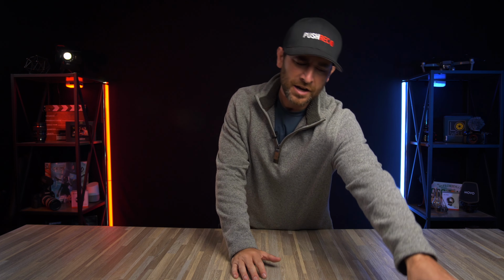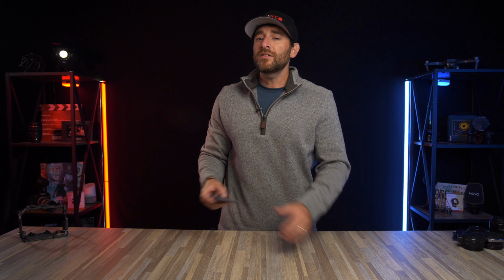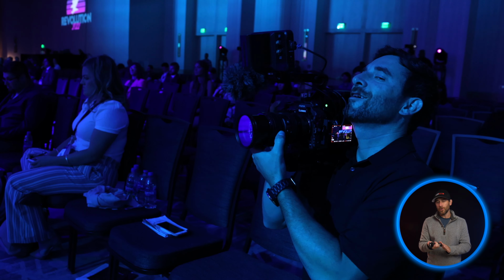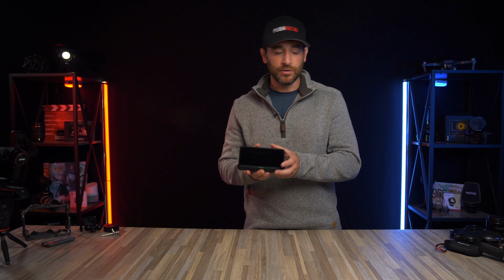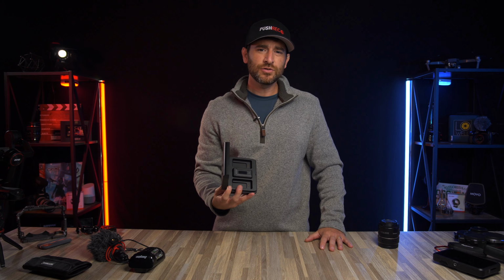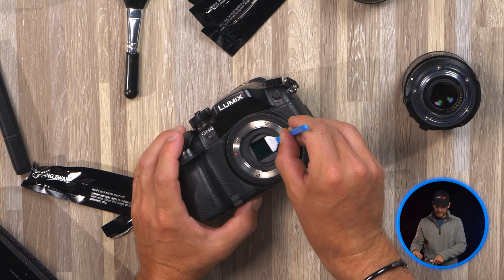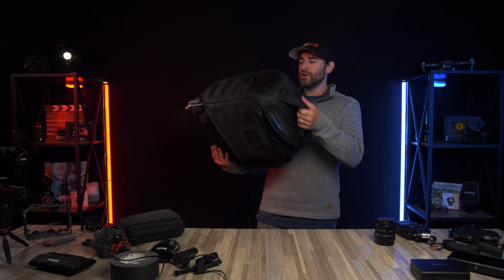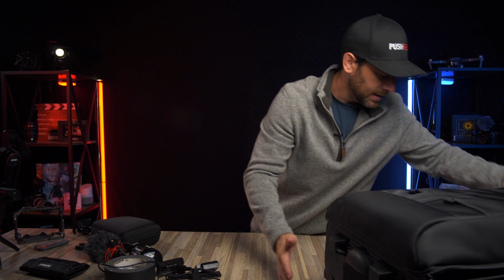20 Useful Videography Items 2022 // LUMIX S5 FULL FRAME + GH5 & GH4 MFT CAMERAS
Here are my go-to items that I have purchased over the years that are used most often.

20 USEFUL VIDEOGRAPHY Items 2022 || Lumix S5 + GH5 + GH4
- Sigma MC-21 Mount Converter ef-mount to L-mount
- Viltrox EF-L Electronic Lens Mount Adapter Compatible with Canon EF/EF-S Lens to L Mount
- Tilta S5 Cage
- Sandisk 1TB SSD Drive
- SMALLRIG Folding Tool
- SmallRig Super Camera Clamp Mount
- SmallRig Handle
- 6" inch Spring Clamp
- Manfrotto Quick Release Plate
- Atomos Shinobi 5-inch HDMI 4K Monitor(NOT SDI VERSION)
- K&F Concept 77mm Variable ND2-ND400
- Movo VXR10-Pro shotgun mic
- Energizer Rechargeable Battery Charger
- Movo WMX-2-DUO Lav Mic with Charging Case
- Zoom H6 Audio Recorder
- Movo Essentials Camera Cleaning Kit
- Black Gaffers Tape 4 Pack
- GH5 Dummy Battery
- Atomos Shinobi Dummy Battery
- Manfrotto Video Monopod
- Neewer 2-in-1 Convertible Wheeled Camera Backpack

↓↓↓ S5 GEAR USED ↓↓↓
Panasonic LUMIX S5
Tilta S5 Cage
SmallRig Handle
SMALLRIG V-Lock Mount Battery Plate with with 15mm Rod Clamp & Adjustable Arm
SmallRig 15mm Carbon Fiber Rod Set (9")
SmallRig Mounting Plate with Dual 15mm Rod Clamps
SMALLRIG Field Monitor Mount
Wasabi Power Battery (2-Pack)

↓↓↓ GH5 GEAR USED ↓↓↓
Movo Edge Smartphone Wireless Mic
GH5 Dummy Battery

TreyLowell.com